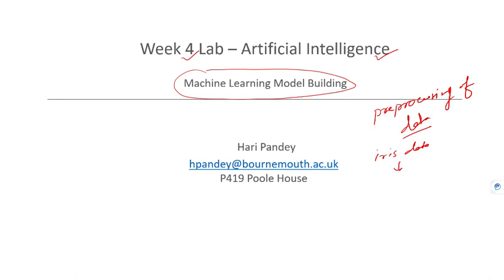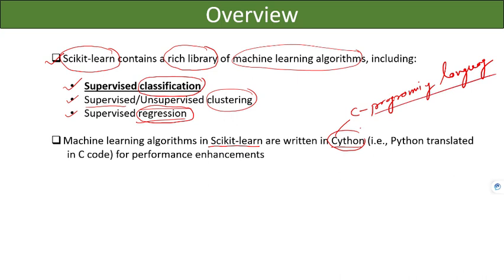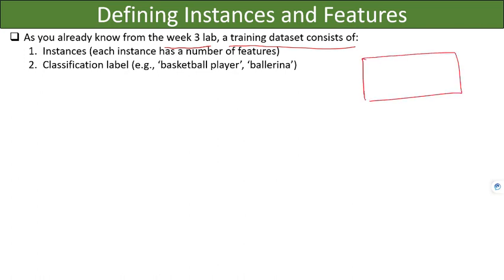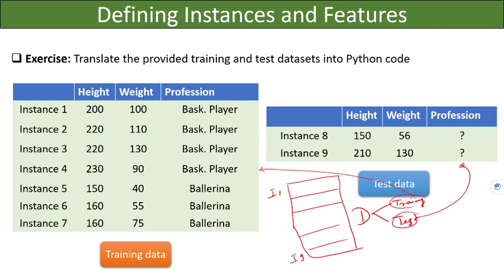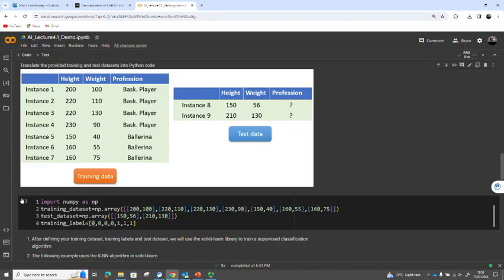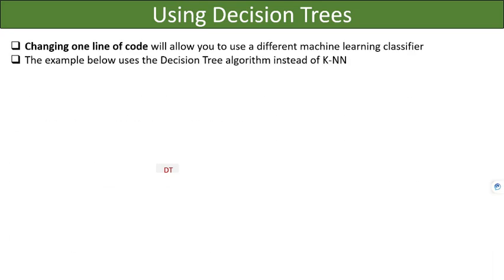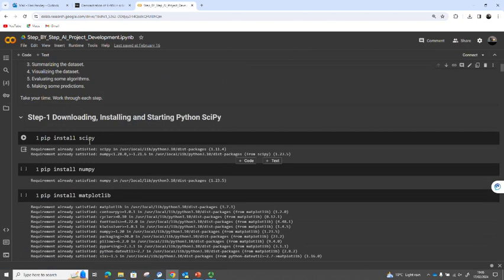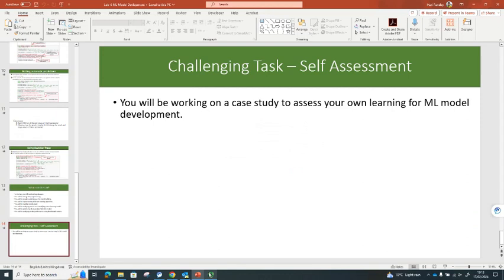Lab 4.3: Machine Learning Model Building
Basic steps of Machine Learning Model Development.
scikit-learn  (Further Reading)
Defining Instances and Features
Training the algorithm in scikit-learn
Getting automatic predictions
Using Decision Trees
Activity for Lab4